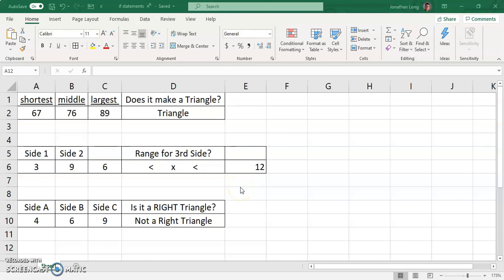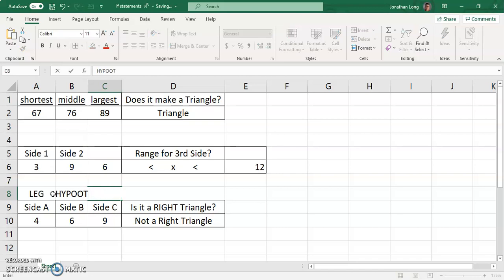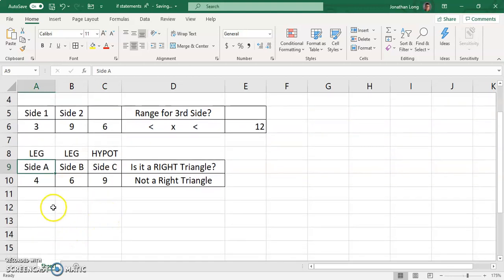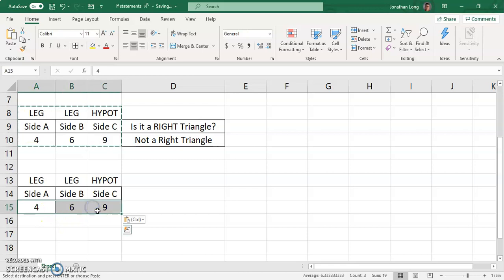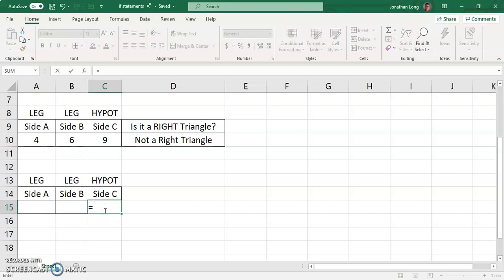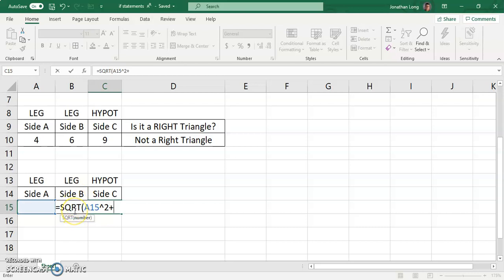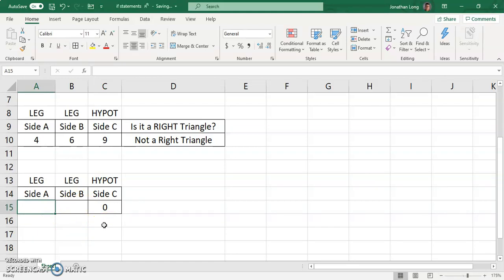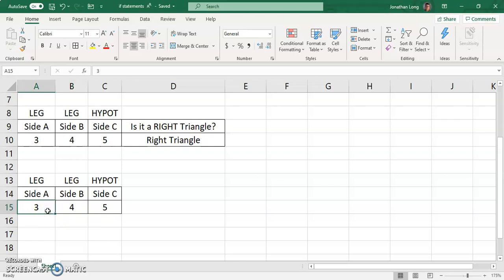Excel Solve for the Hypotenuse